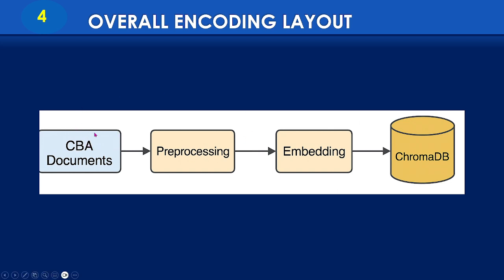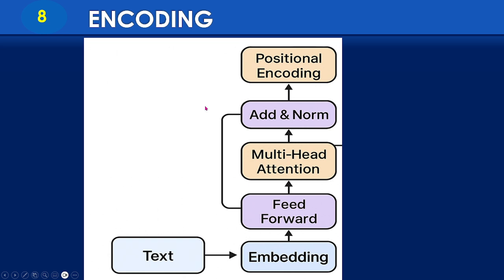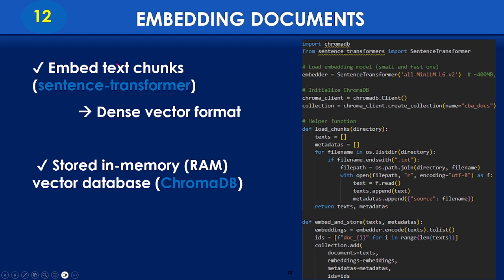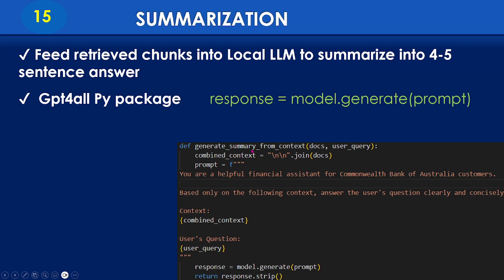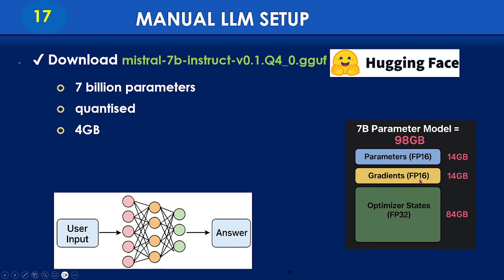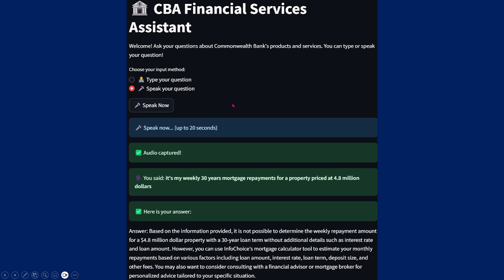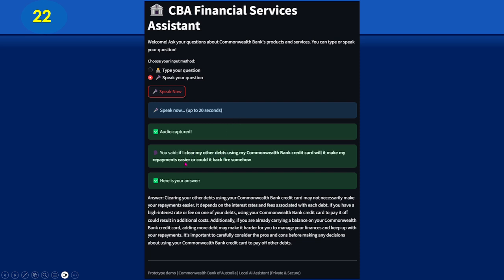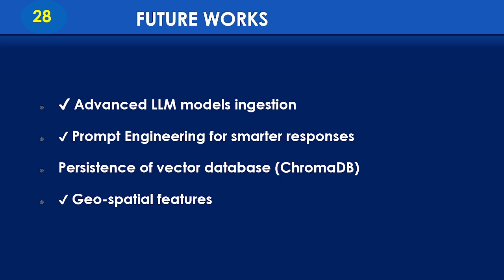Building a Private AI Assistant with Local LLMs and Vector Search | CBA Financial Services Demo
In this video, we showcase a fully local AI-powered assistant built for financial services, featuring secure document retrieval and summarization. Using a quantized 7B parameter LLM (Mistral-7B) and a fast vector search (ChromaDB), we embed and index Commonwealth Bank of Australia (CBA) product documents to deliver accurate, source-grounded answers without relying on external APIs. Learn how transformers, embeddings, and retrieval-augmented generation (RAG) work together to provide a private, efficient AI solution for sensitive industries like banking.

🔹 Technologies used: Sentence Transformers, ChromaDB, Mistral-7B-Instruct, GPT4All, Streamlit
🔹 Project Phases: Cleaning → Chunking → Embedding → Retrieval → Summarization
🔹 Focus: Local AI, Privacy-First, Source-Grounded Answering